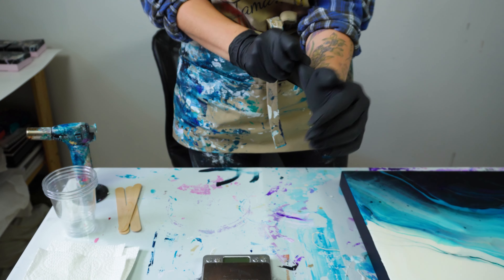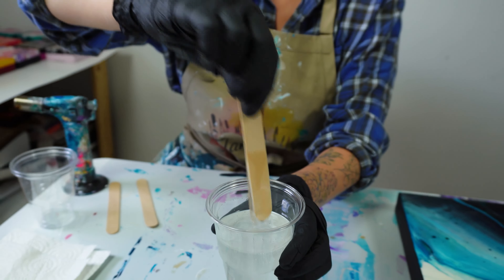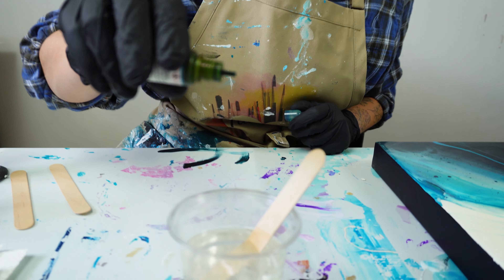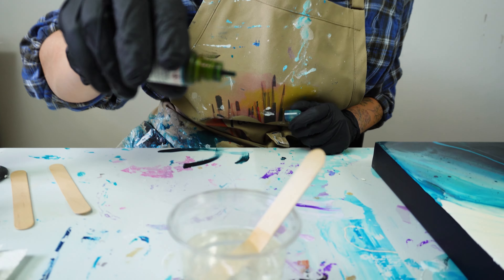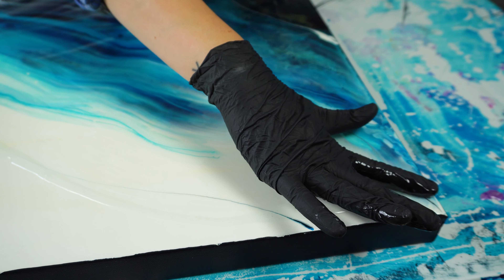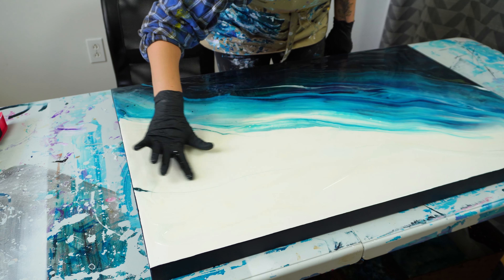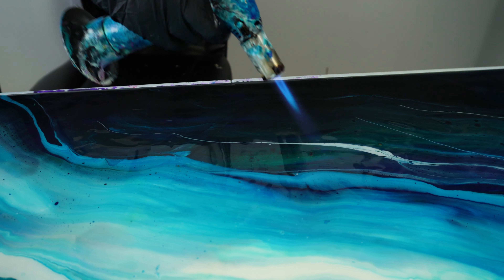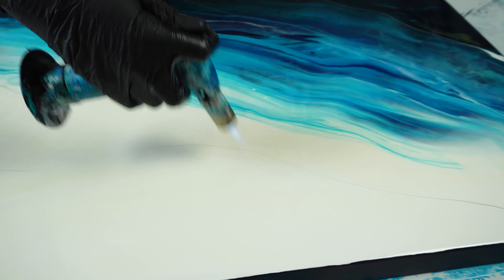Epoxy Resin Glaze on Canvas 🌊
The Majestic Tides Collection is my latest series of art works. It is inspired by the Nova Scotia coastline and ever-changing tides of Canada’s East Coast.

Mediums used in this collection include quality acrylic paints, pouring medium, gold leaf and epoxy resin.

In this video, I am glazing a canvas with epoxy resin. This is the last and final step of my art process for this collection.

About Me:

My name is Tamara and I am an abstract artist. From an early age, I was fascinated with art and creating. Born and raised in Ottawa, Canada - I now live on Canada's East Coast. Living by the ocean and getting to breath the fresh salty air inspires me to create unique one-of-a-kind pieces that captivate the eye.